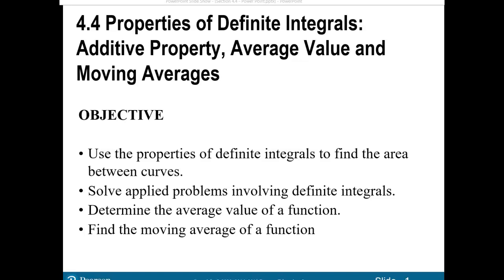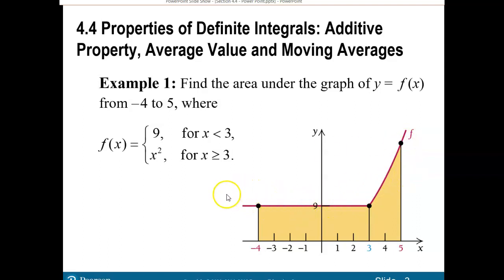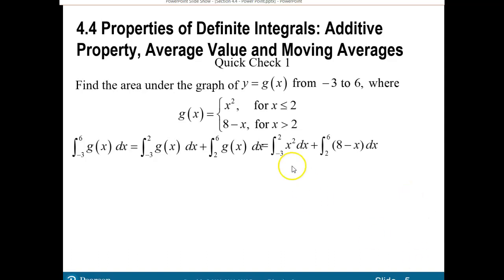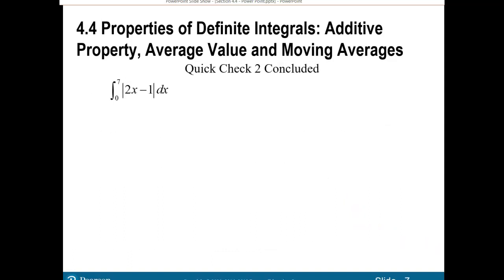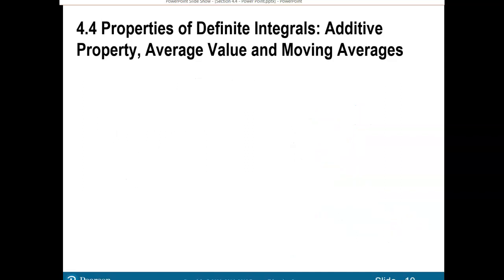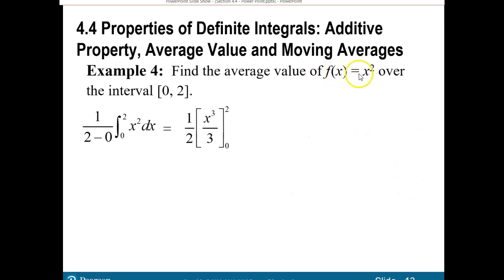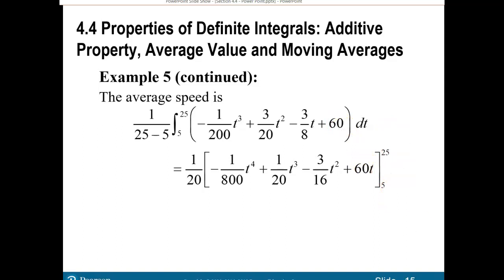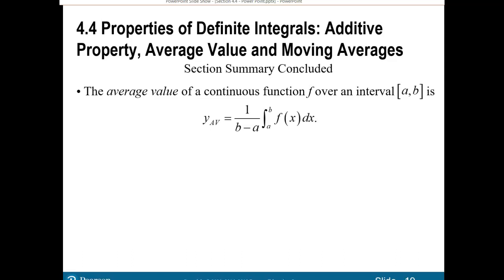MATH 213 - Section 4.4 - Power Point Lecture Video